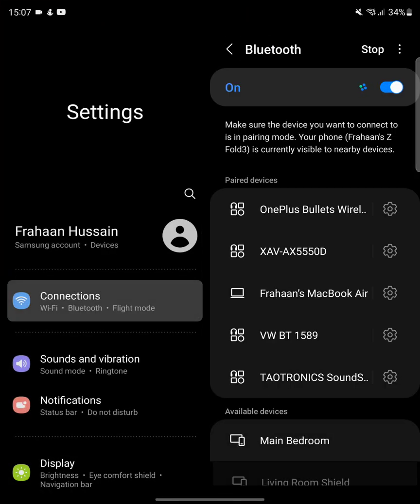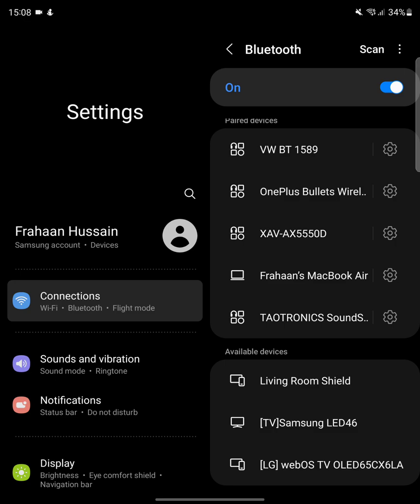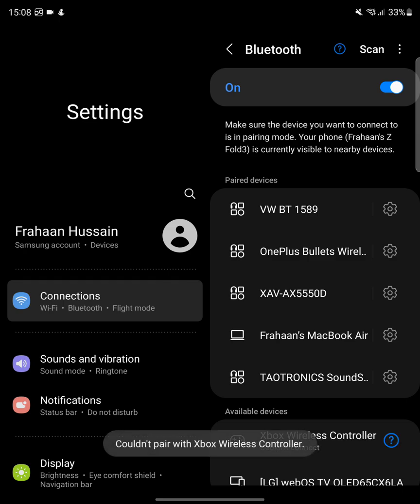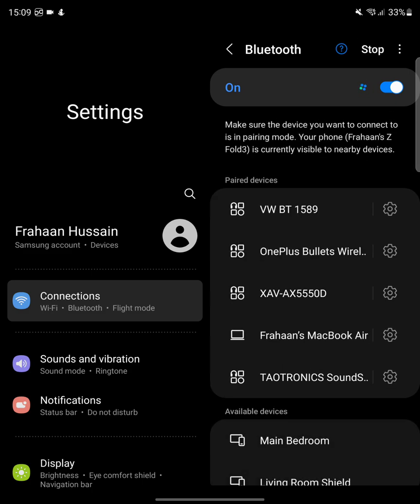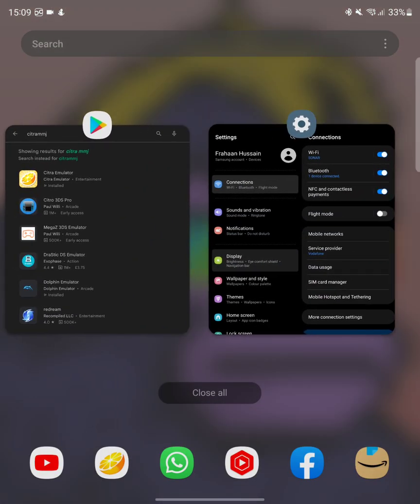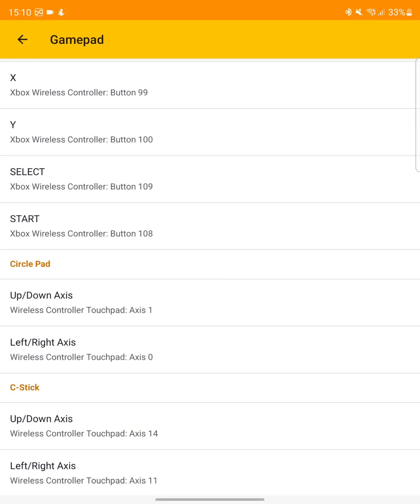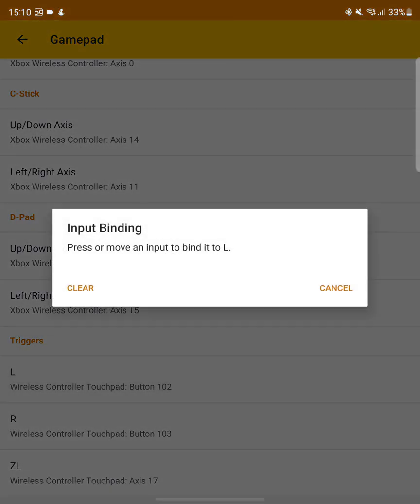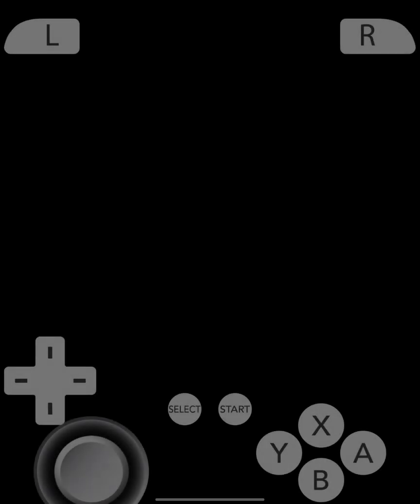Connect Xbox Controller To CitraMMJ 3DS Android Emulator | Nintendo 3DS Games On Android, Emu